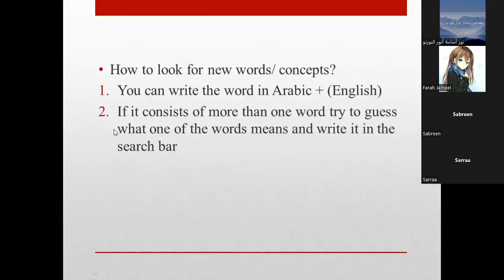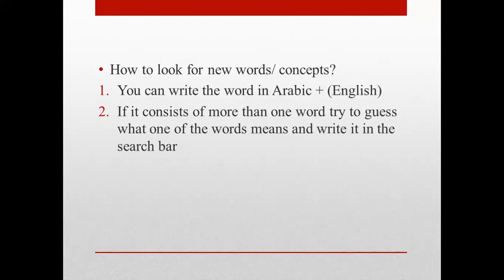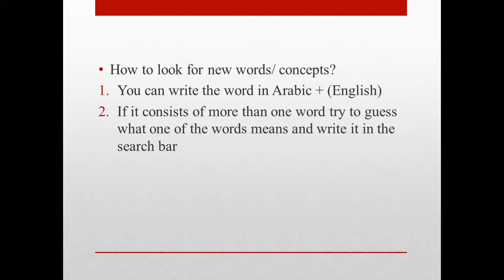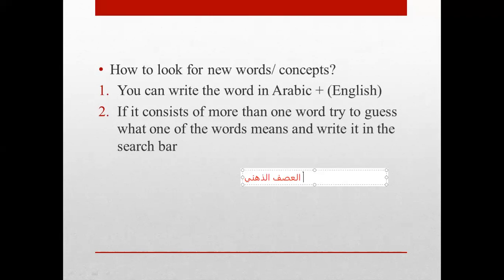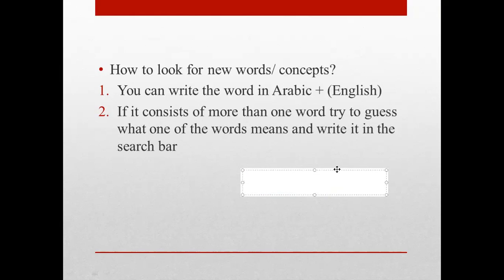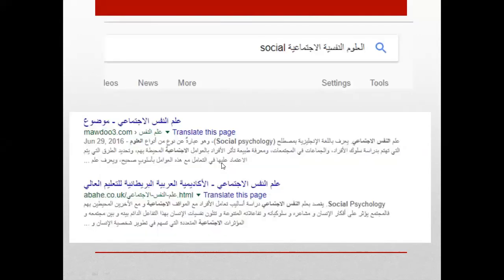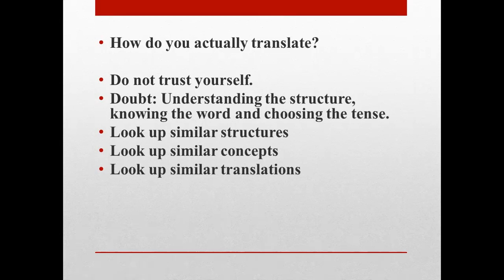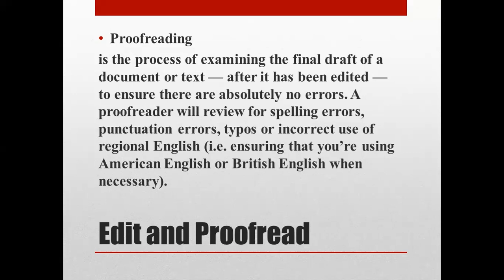Translation Session 3 Nour Elborno